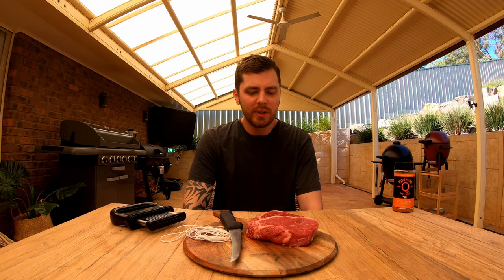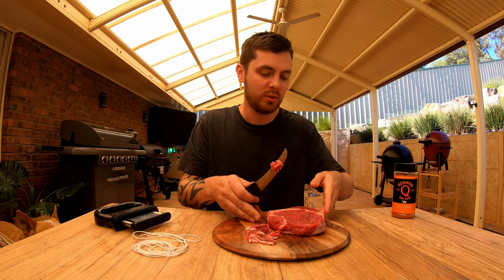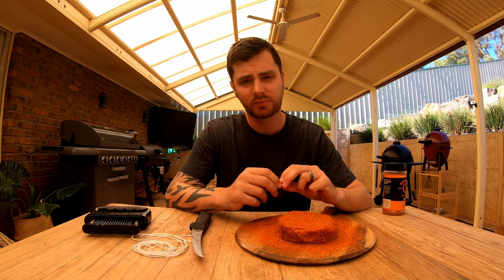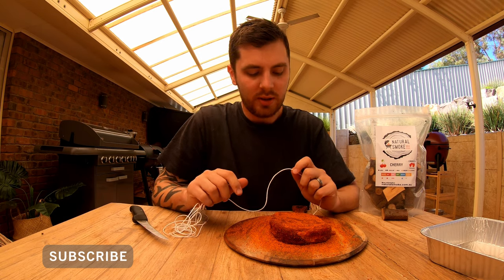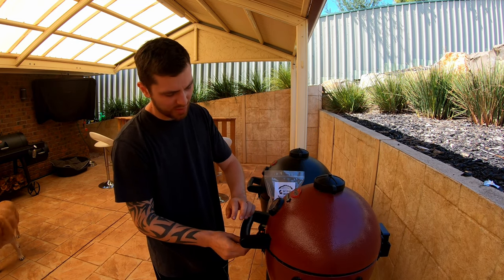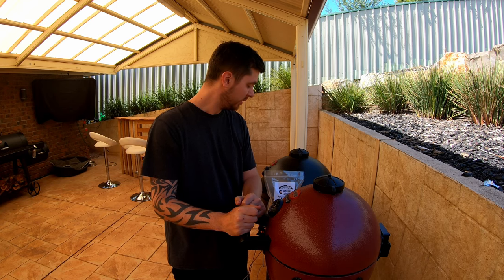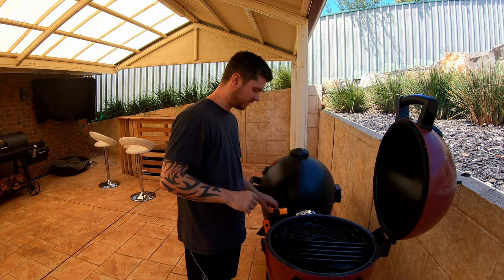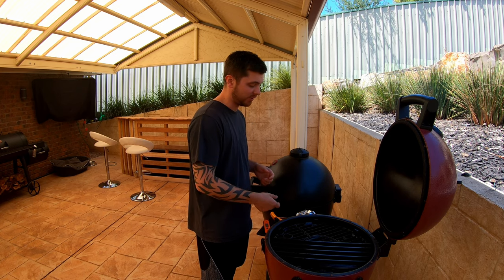Golden Ticket Winning SCA Competition Steak Tips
I used this method and WON 1st PLACE & a GOLDEN TICKET to the WORLD CHAMPIONSHIPS!

Now i've since used this exact method, only using a slightly different rub and I won a first place steak and am now competing in the world championships in Texas.

I've practiced countless times and have really been working on executing a perfect steak, my score was almost perfect only really losing points on texture, however I chose a really lean steak due to a late pick so i believe that played a part in the poor texture.

I also placed 4th in my first hand in as it was a double steak event. So a 4th and 1st, i was over the moon!